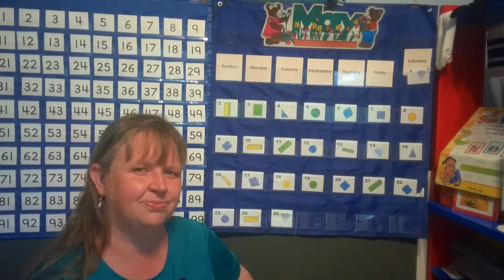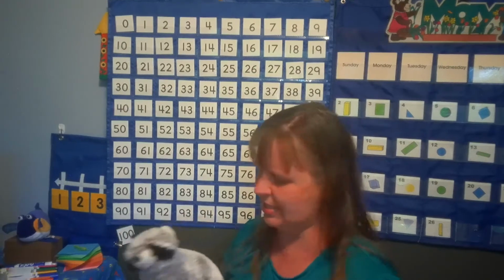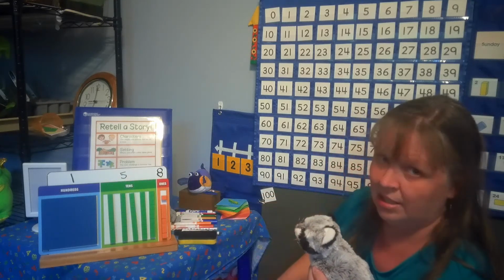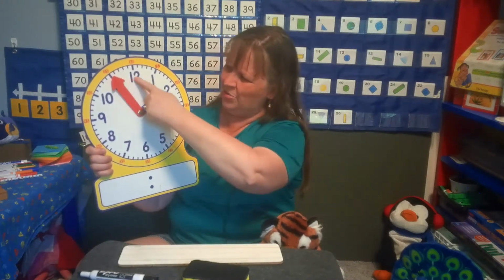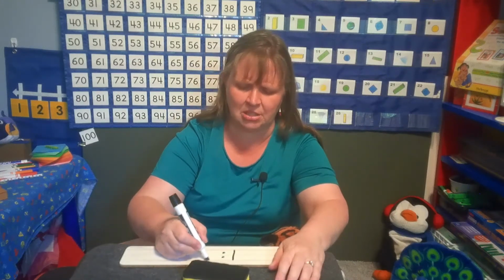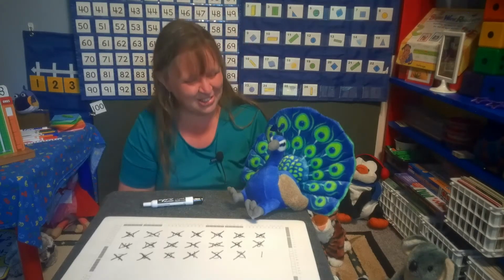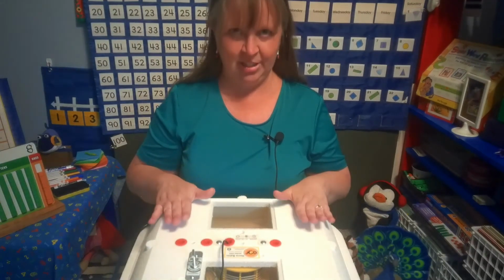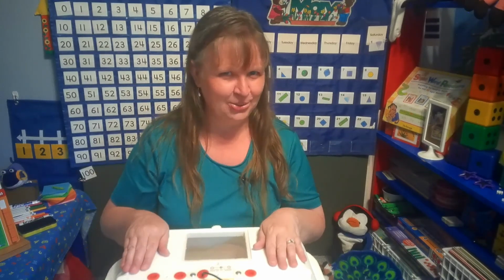Calendar Time 05 26